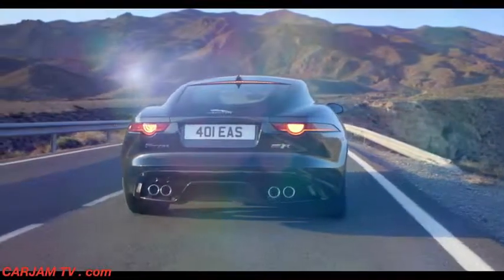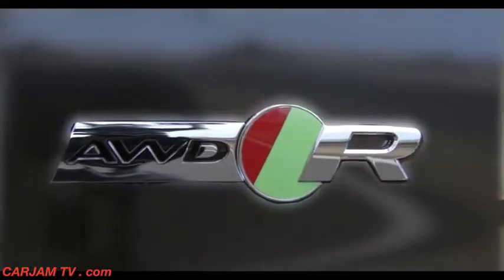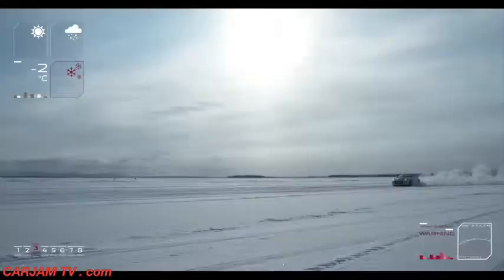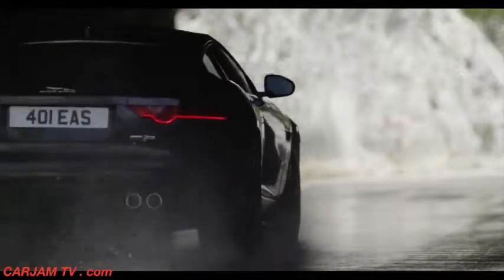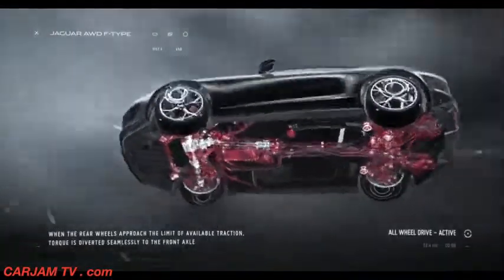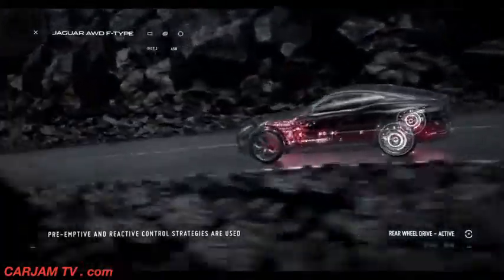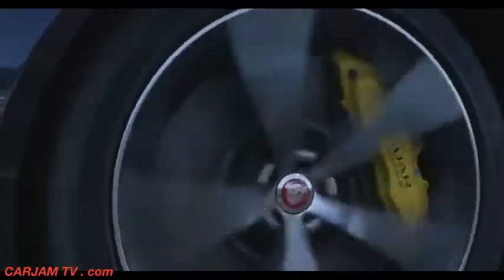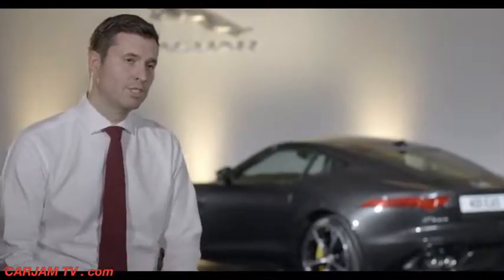2016 Jaguar F Type R ALL WHEEL DRIVE Review FIRST Commercial CARJAM TV 4K 2015